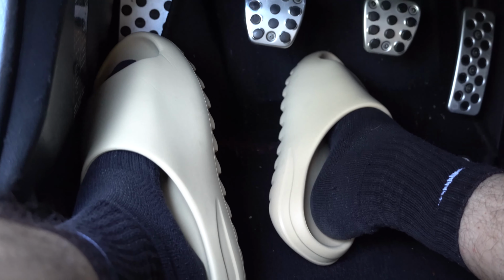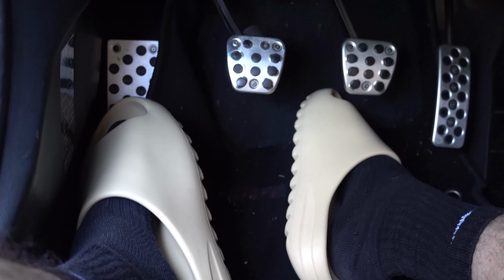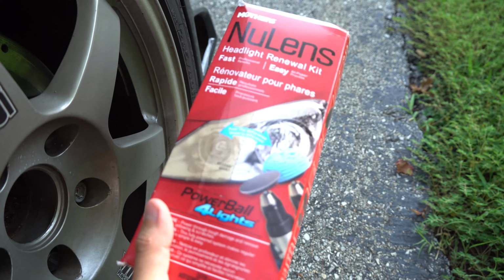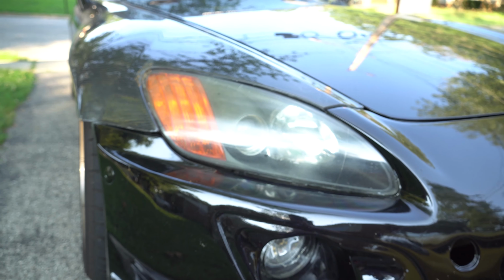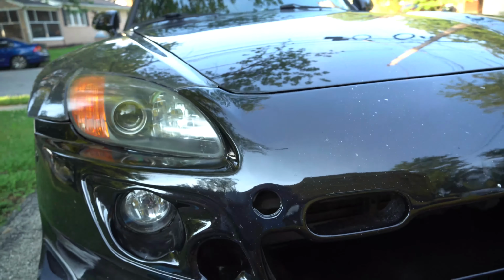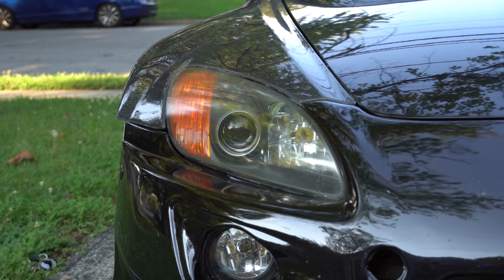Restoring My Headlights!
Just wanted to make a little difference to my headlights, enjoy :)